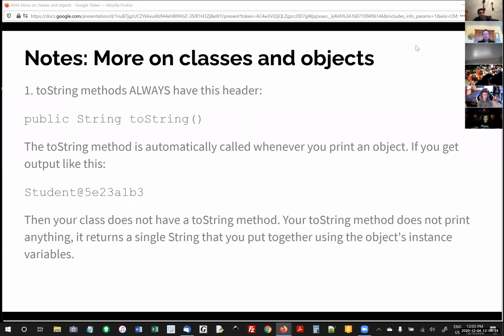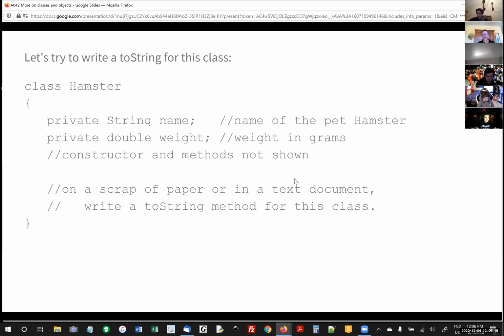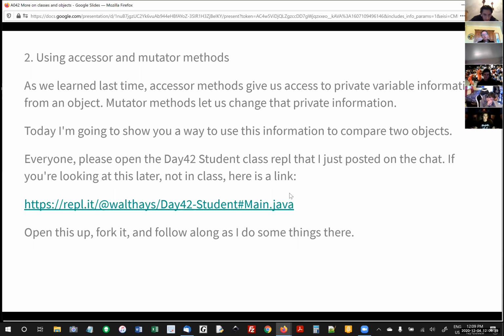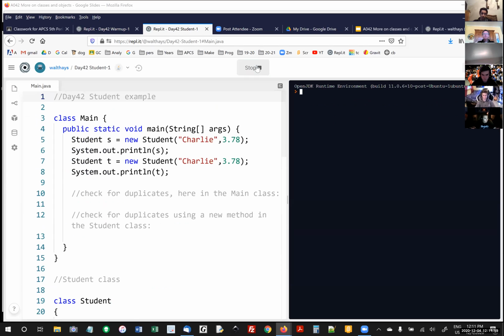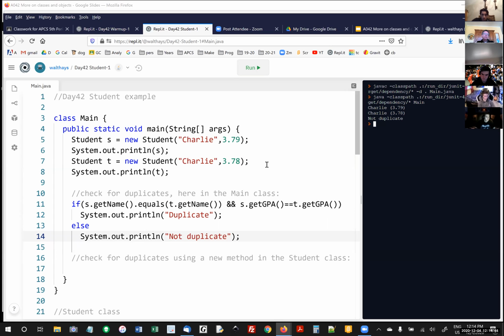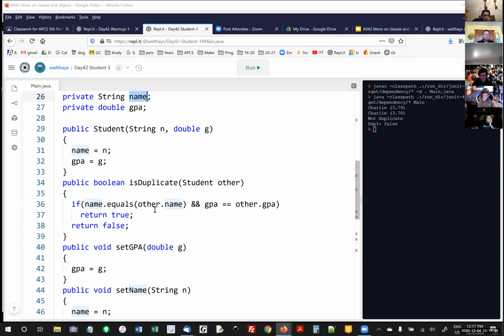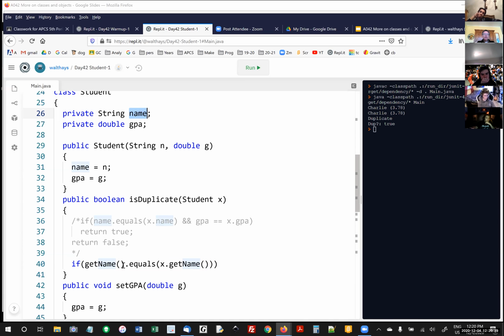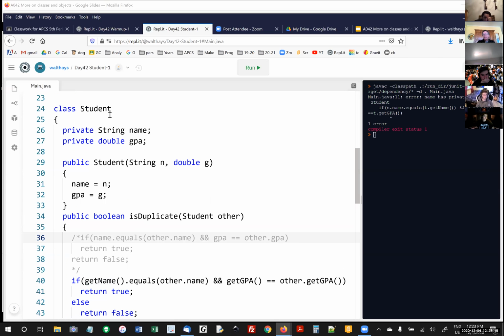day42 Notes on toString and using accessor and mutator methods